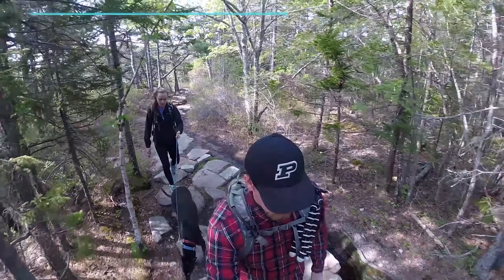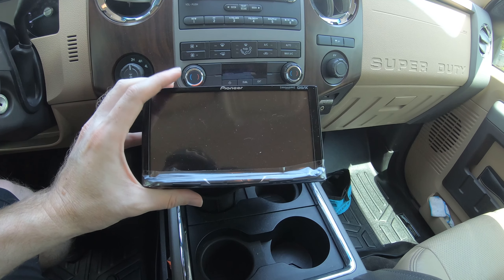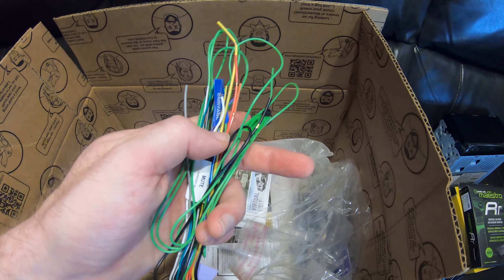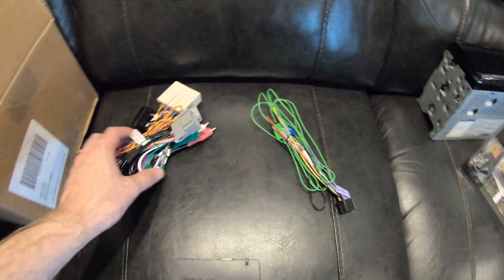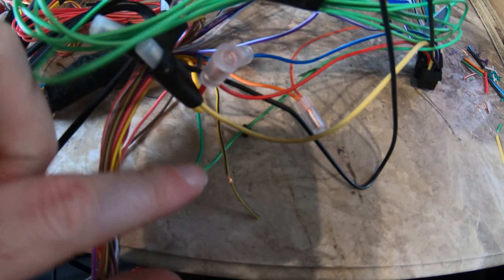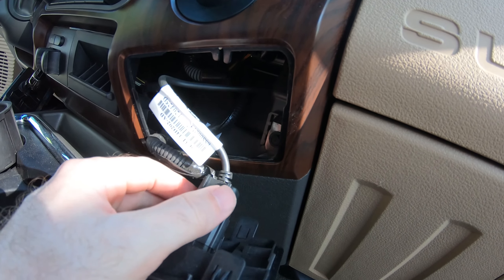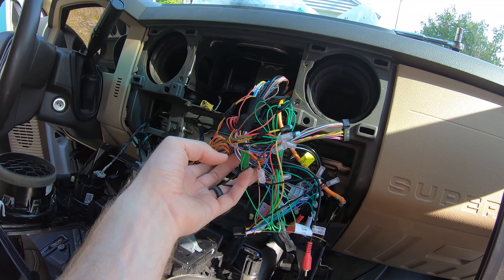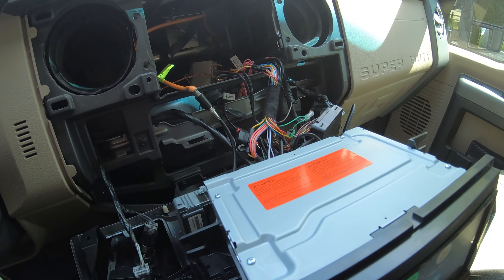Installing Pioneer DMH-1500NEX Stereo on 2011-2016 F350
In this video I am installing Pioneer DMH-1500NEX Stereo on our 2012 F350. I hit this video up in different stages.

Please watch the notes that flash across the screen for extra steps I didn't film. Those all are needed in order to install this stereo properly. Let me know if you have any questions in the comments below and I will try my best to answer...or just tell you I have no idea! :)

There are many different ways people could have gone about this install and I am not claiming to be an expert. This is just me trying to save a few bucks and installing it myself rather than hiring someone else to do it for me.

**I ended having someone local install the backup camera for a reasonable price so I didn't screw that up at least! :)

Adventure On!